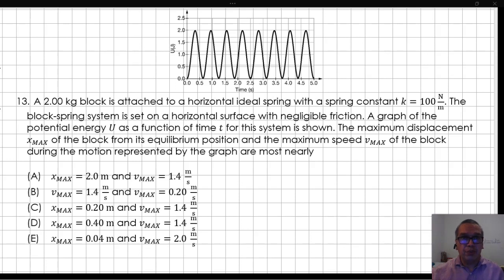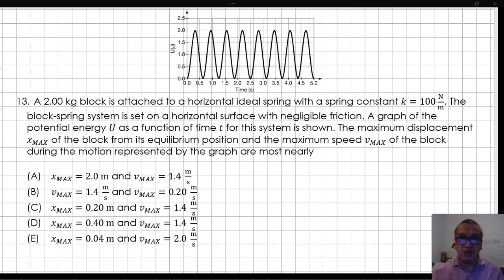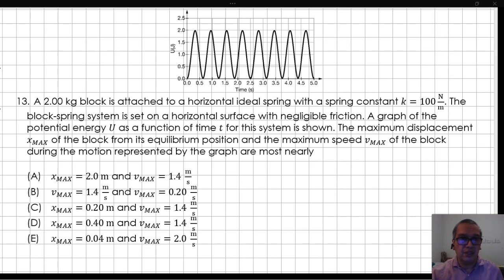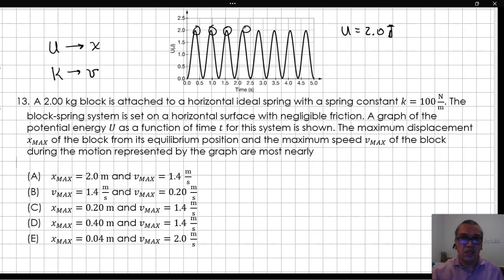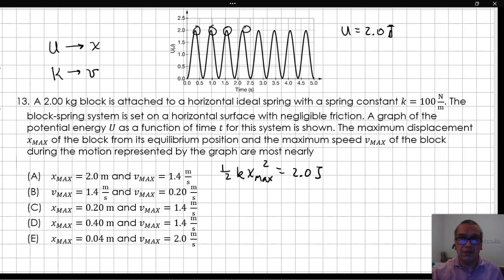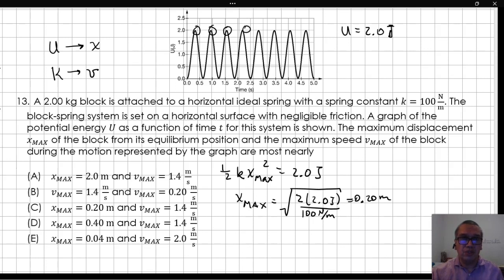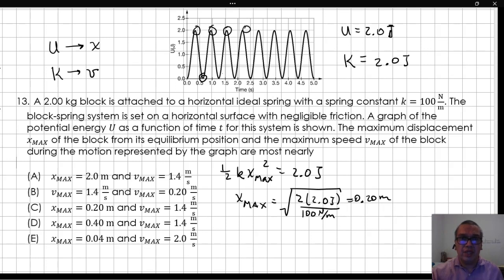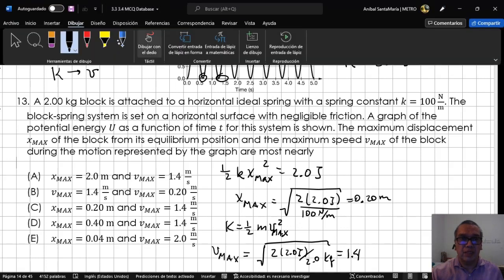3.3-11 Getting Position and Speed from the Values of Potential and Kinetic Energy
In this video we determine the maximum distance of an oscillating object from equilibrium from the value of its potential energy, and the maximum speed from the value of its kinetic energy. Conservation of energy is applied due to the fact that the total mechanical energy is conserved, due to the absence of nonconservative forces.